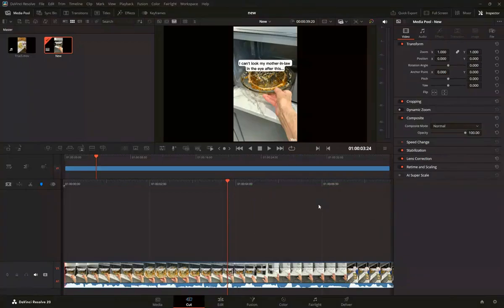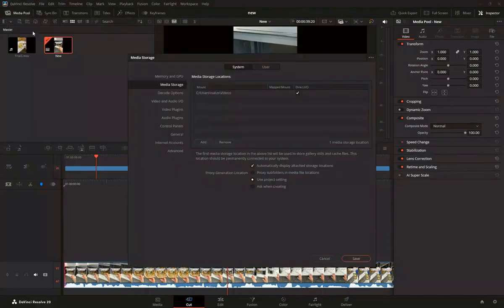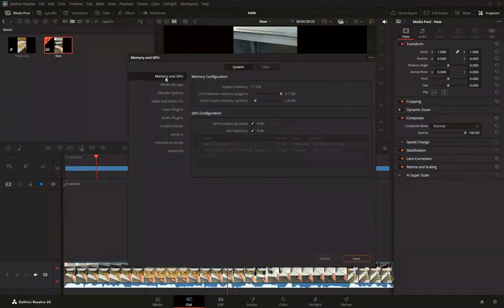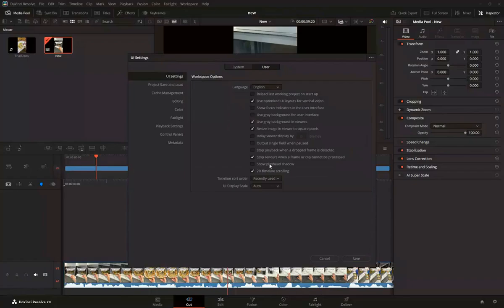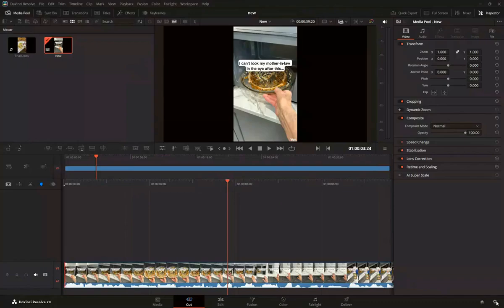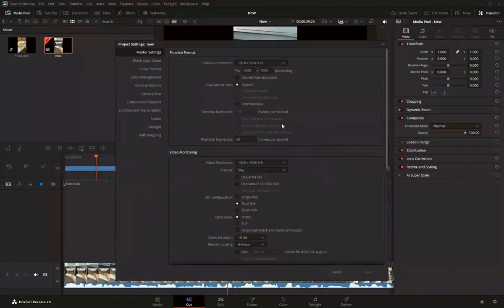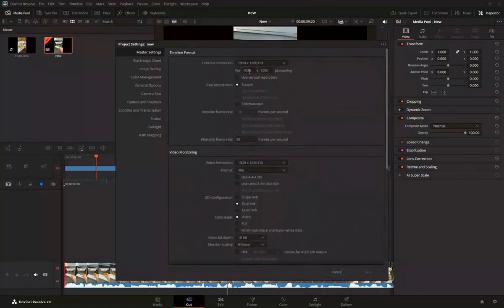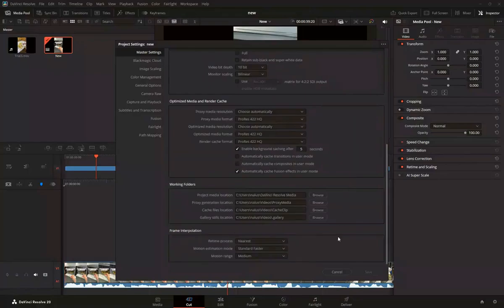How to Fix DaVinci Resolve Keeps Crashing - Quick Fix 2026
Learn how to fix DaVinci Resolve keeps crashing issues.

This comprehensive tutorial will guide you through the essential steps to troubleshoot and resolve common crashes in DaVinci Resolve. You will discover effective solutions to optimize your system, adjust settings, and manage your projects better to prevent unexpected shutdowns. Whether you're working on video editing, color grading, or audio post-production, mastering these fixes will enhance your workflow and ensure a smoother experience with DaVinci Resolve.